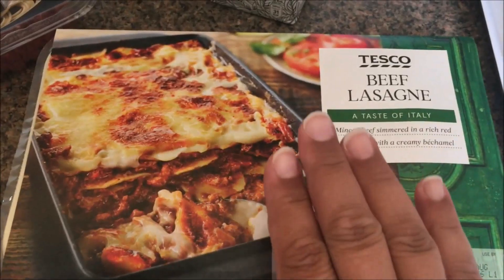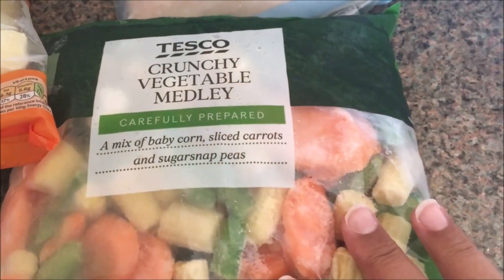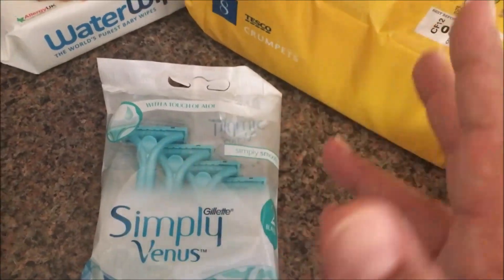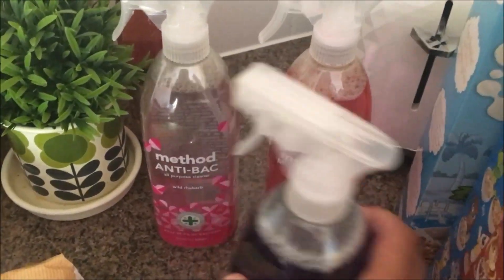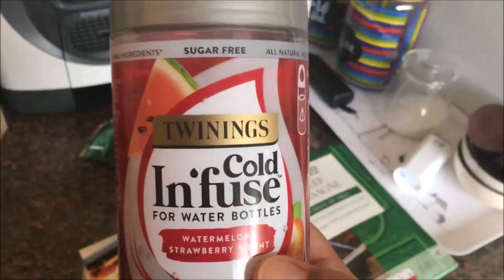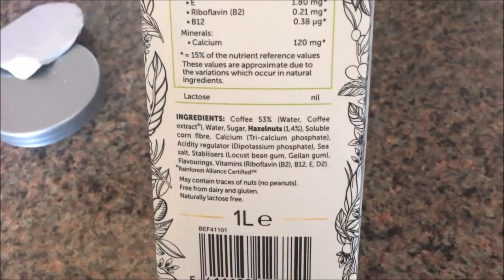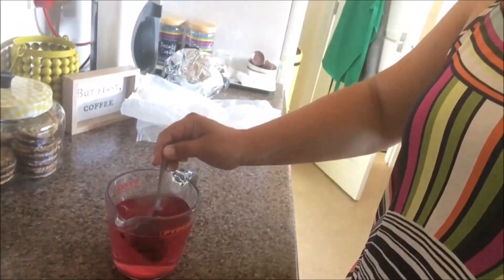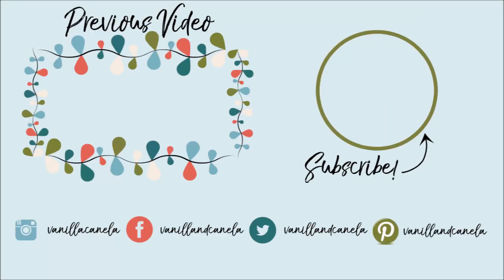Tesco Weekly Shop - Trying out new products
What did I get with my weekly grocery shop? Some good old favourites as well as some new products that I had never tried before.

Liliana